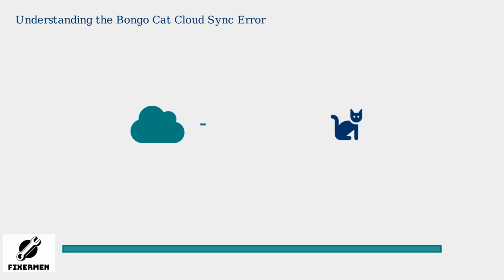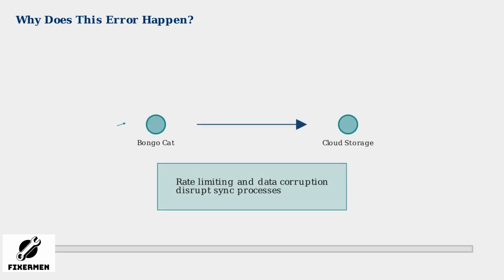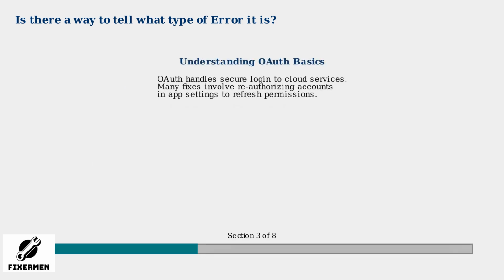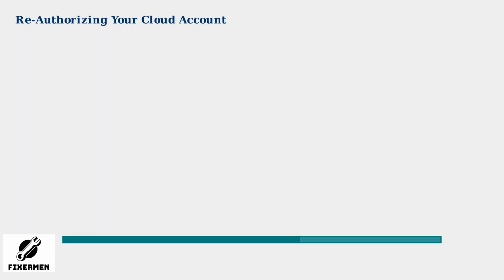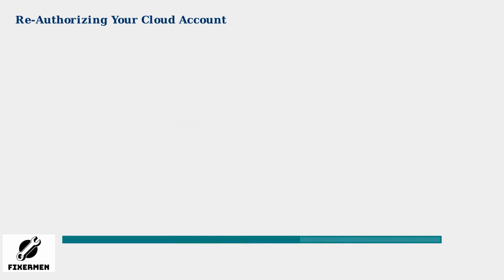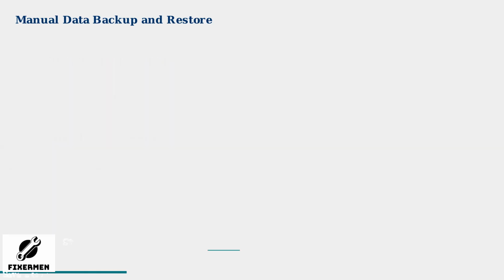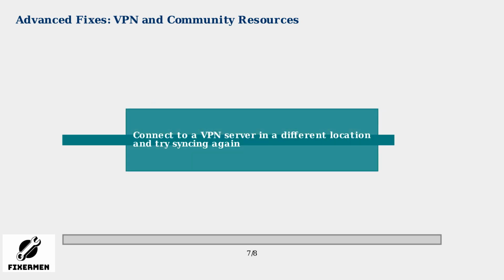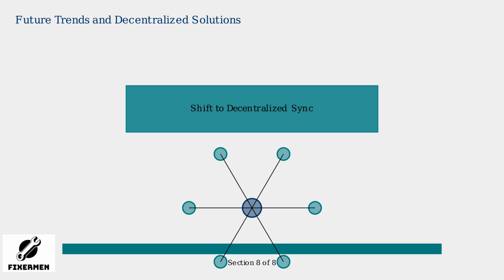How to Fix Bongo Cat Cloud Sync Error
Struggling with the Bongo Cat Cloud Sync Error? Our comprehensive guide offers practical fixes to restore your sync and enhance your gaming experience.